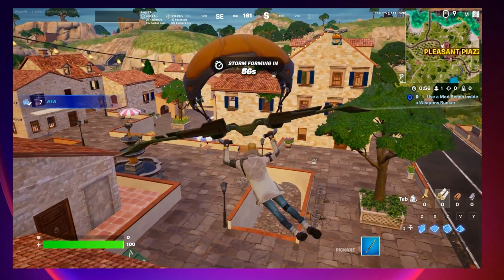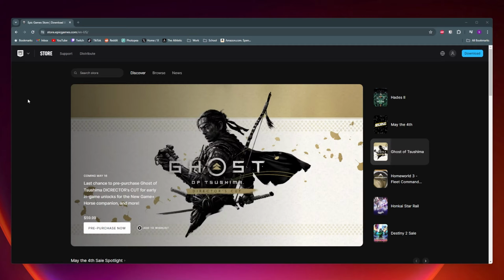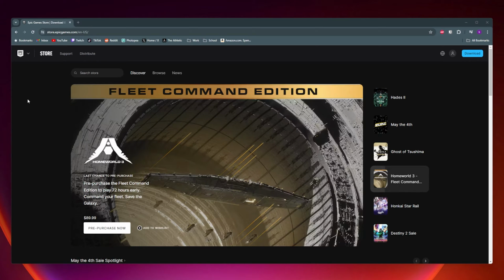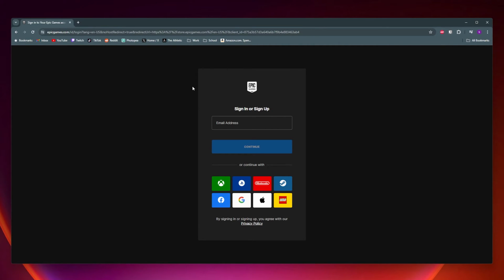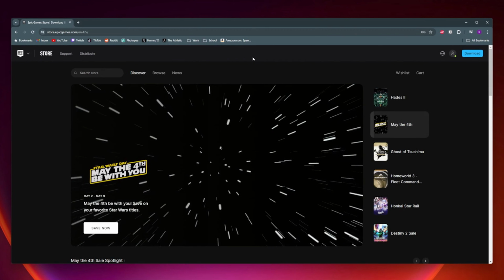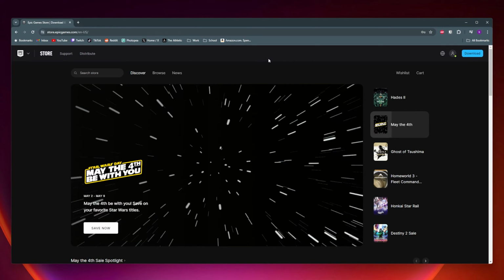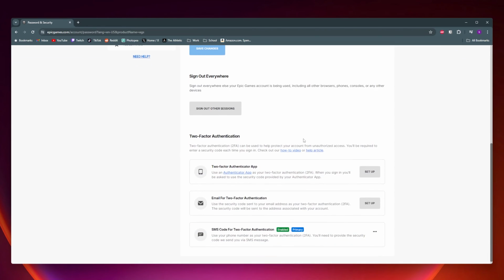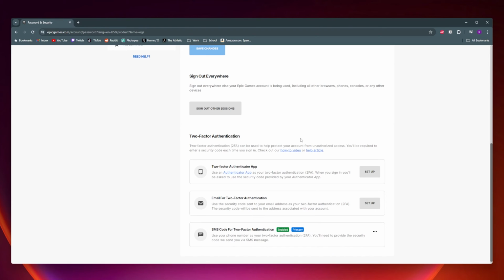How to Enable 2FA on Fortnite for Nintendo Switch (2025) - Full Guide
In this video, I show you how to enable 2FA if you play Fortnite on the Nintendo Switch.

-SWIFTNESS